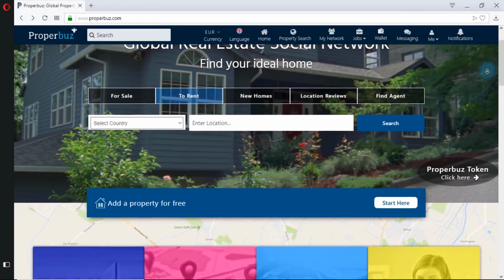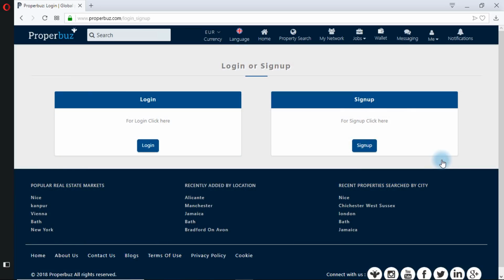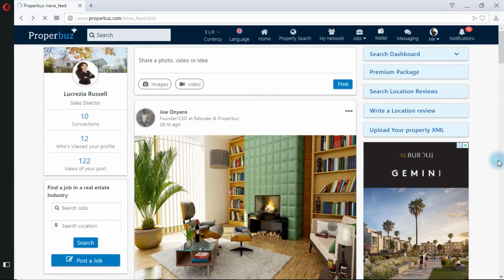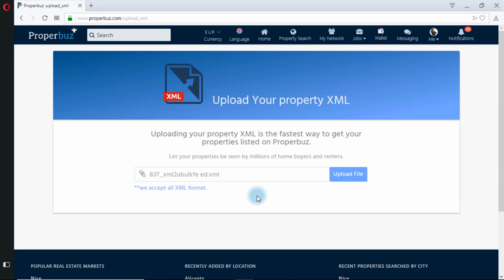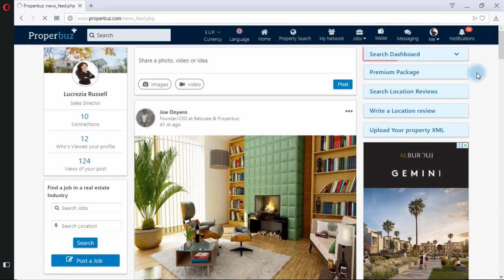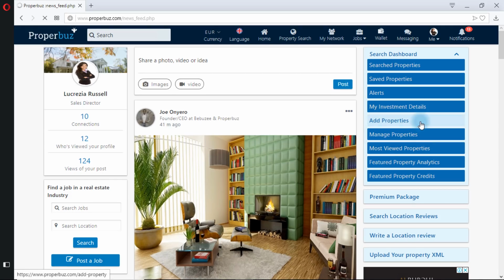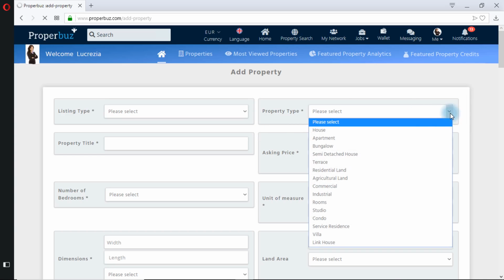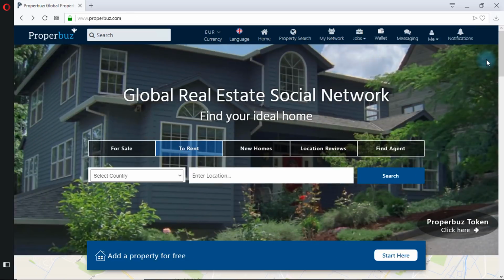Properbuz - How to List a Property or Properties on Properbuz For Free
This tutorial shows you how to add a property or upload your XML file in just a click.  Its free to list properties.